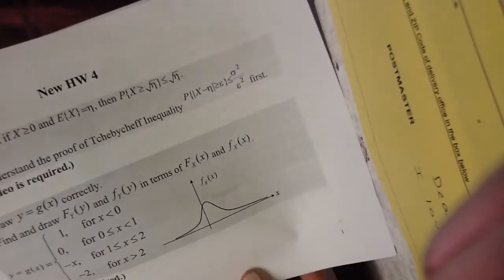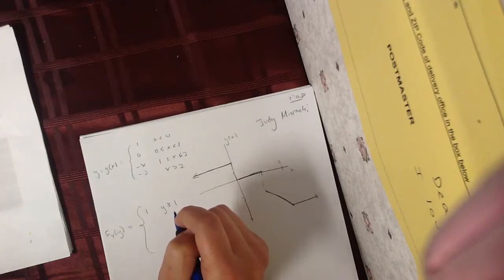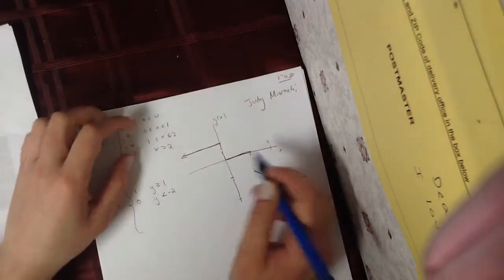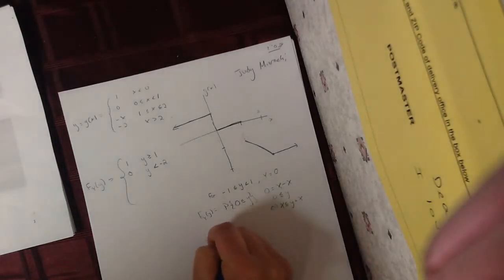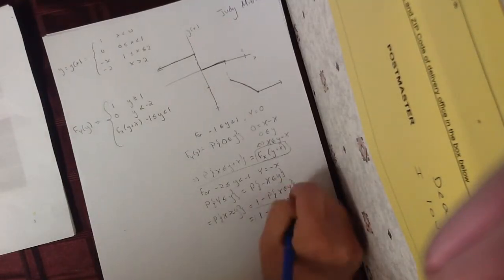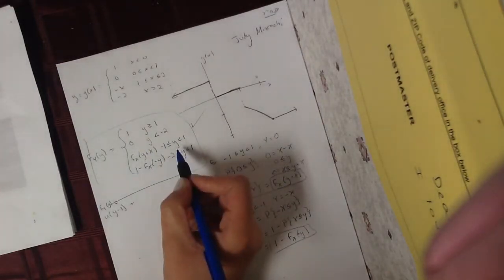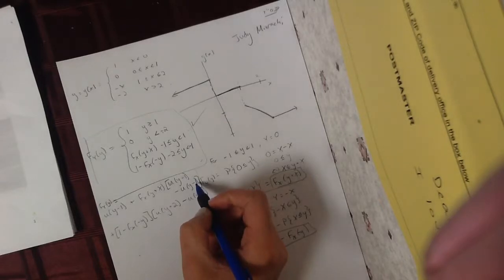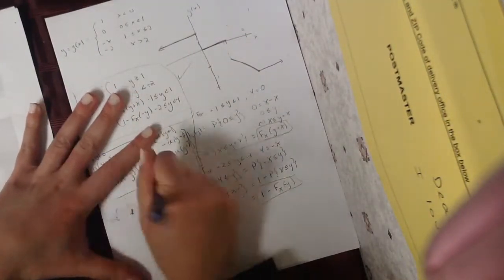EL 6303 HW4 P2